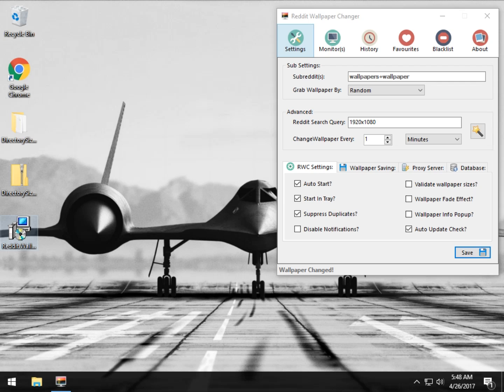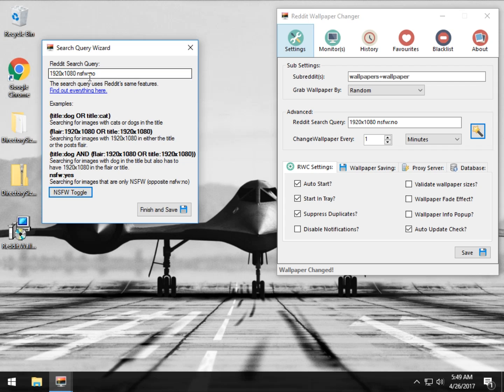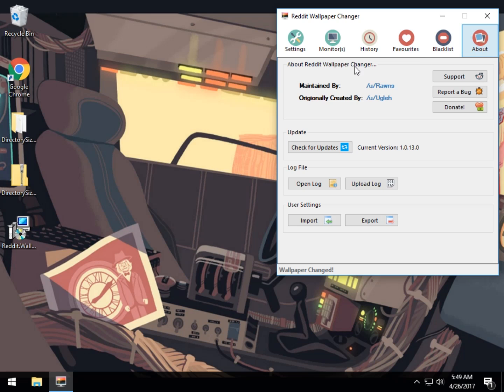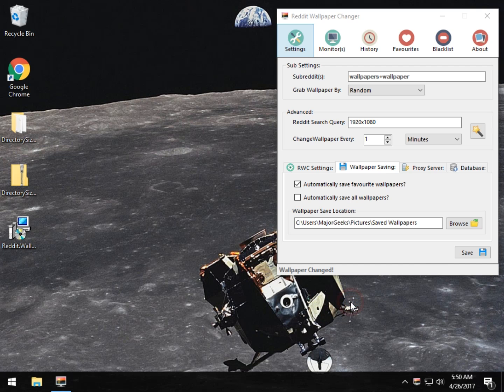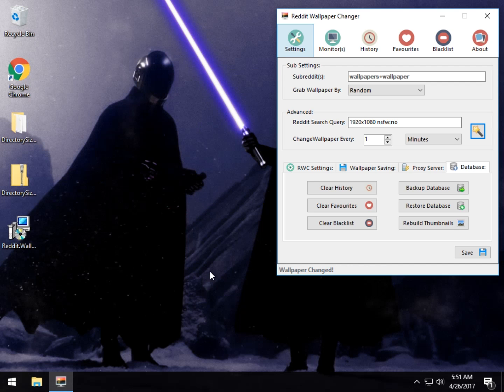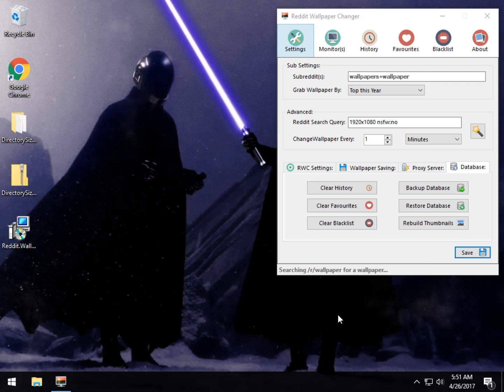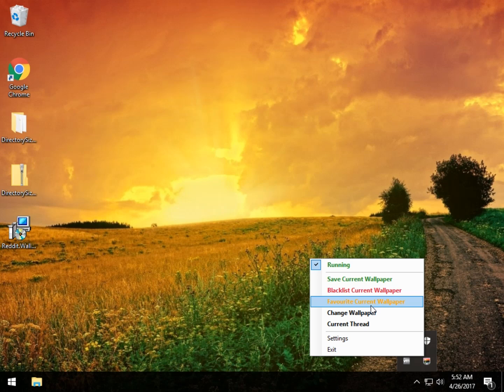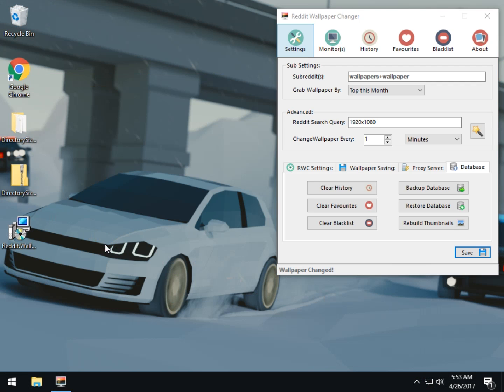Reddit Wallpaper Changer Can Auto Display Thousands of Wallpapers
Reddit Wallpaper Changer can scrape Reddit for wallpapers and display them based on numerous available settings.